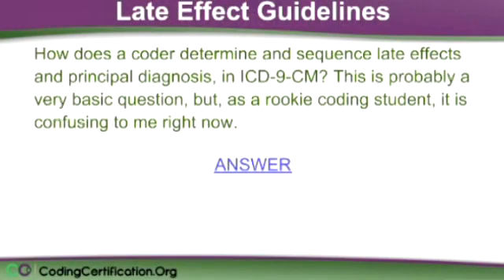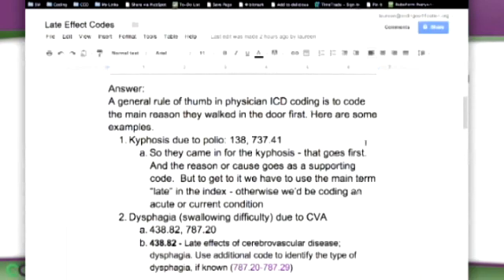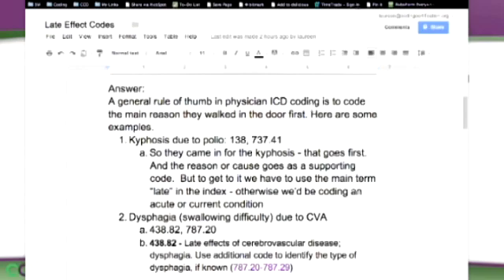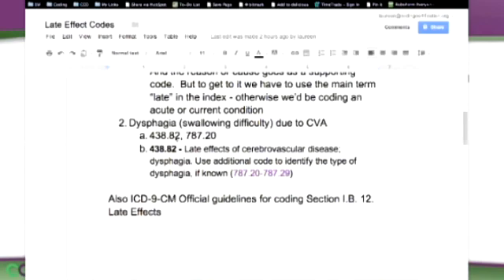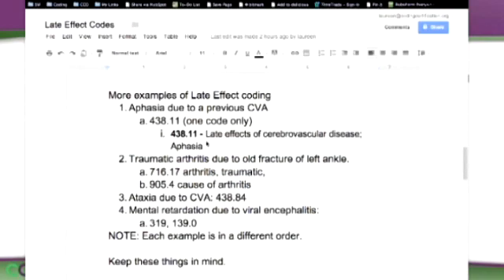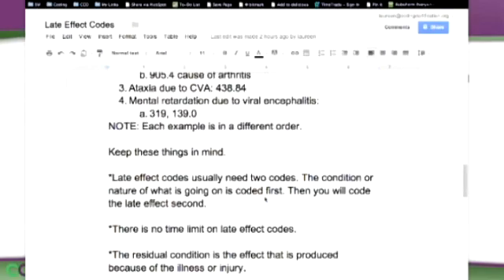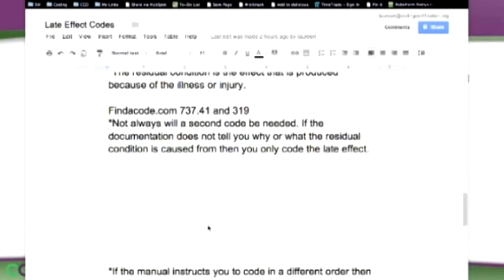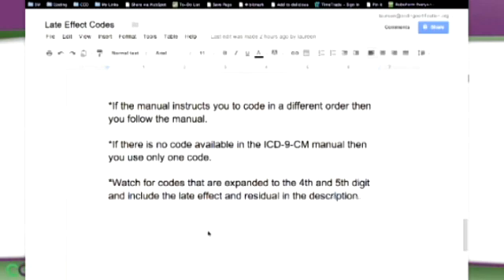ICD 9 Coding Tutorial — Late Effect Guidelines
Late effect guidelines. How does a coder determine and sequence late effect and principal diagnosis in ICD-9?

 As a general rule, don't forget that when you do ICD coding, you code the main reason why they walked in the door. And then here are some examples. This person has a Kyphosis. Kyphosis due to polio. Now, 138 is your polio code but 737.41 is the late effect code. I just know that polio is an early number code, late effect codes are higher numbers. So they came in with the kyphosis that comes first and the reason our cause goes as a supporting code. But to get to it, we have to use the main term late in the index. So when you see something that says late effect or due to, go to your first word. It's late that you look up in your index. Otherwise, we'll be coding an acute or current condition.

The dysphagia just means they're having problems swallowing due to CVA which is a cerebrovascular accident. And that's pretty common with people who had a stroke. So 438.82, I know that's the dyphagia code and 787.20 is the late effect. 438 is due to the CVA. So 438.82, late effect to the cerebrovascular disease, dysphagia used... and it says in the guidelines. Use additional code to identify the type of dysphasia. If none, there's a range to look at. So all your ICD-9 official guidelines for the coding section are... they're actually listed in there.

But on that one,  this is what's known as a combo code. Sometimes with late effect codes, you can tell the story with one code. Other times, you need two. But this was a great example because the 438.2 actualy tells the whole story. It tells that it's a late effect of a CVA and that their problem today is dysphagia. But we are told in the ICD tabular to also code an additional code that just qualifies the type of dysphagia. Because you're like, "Why do I need this other code? It's already saying dysphagia." Well, there's different types and that's what this is. You'll see that a lot with diabetes too like diabetic retinopathy. It'll tell you, "Okay, but what type of diabetes? Is it insulin-dependent or whatever?" So they want you to do that second code. So this is an example of where the one code really told the late effect story but per ICD guidelines, we're being told to code an additional one to round the story out.

Alicia:  Yeah, I would like to tell the viewers, if you're painting a picture, that's the highlight. You're painting in the highlights. So more example of late effects coding. You got aphasia due to previous CVA. Now dysphagia is difficulty in swallowing. Aphasia is inability or you know, the absence of swallowing. So you got 438.11, one code only is needed here because the description, like the other one, it tells you the whole story and there's no guideline telling you that you need to use additional codes. You got late effect, this CVA disease or cerebrovascular disease and it's aphasia.

Traumatic athritis due to old fracture of left ankle. Now here's whare you're going to use more than one code. You've got arthritis and it's traumatic arthritis, 716.17. What caused the traumatic arthritis? 905.4 is the cause of the arthritis. Ataxia due to CVA, 438.84. It says it all. You don't need any more coding to go with that. Now, mental retardation due to a viral encephalitis, 319 is mental retardation and 139.0 is the encephalitis, the viral encephalitis. You're directed to use both of those codes. And each one of those examples that we gave you is examples of late effect coding where sometimes you have one code and sometimes you have two. That's where it gets confusing for people. But if you just follow the guidelines, you can do it.

Get more ICD 9 coding tutorial, ICD 9 coding exercises, ICD 9 coding guidelines, medical coding tips, medical coding certification and free medical coding webinars